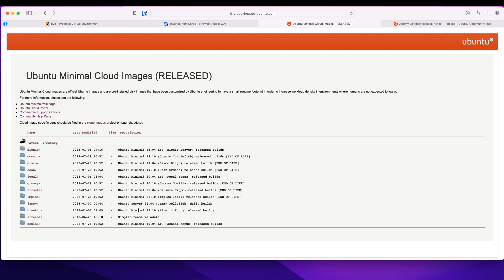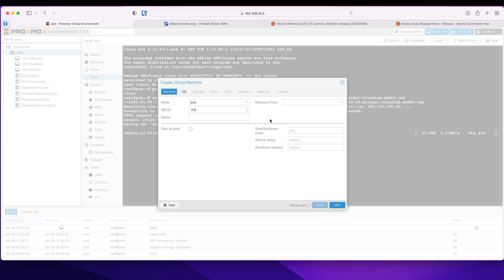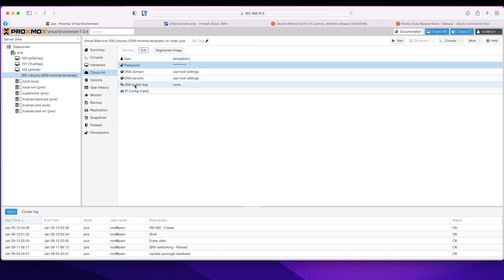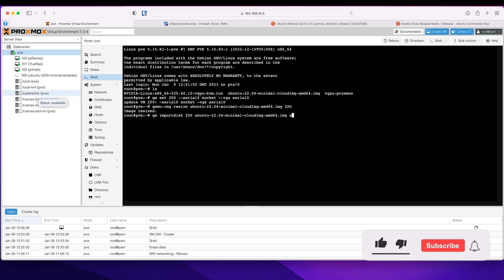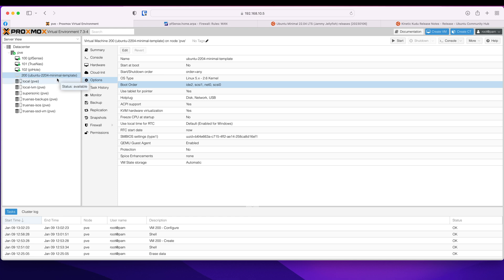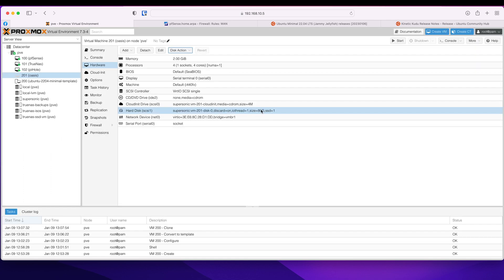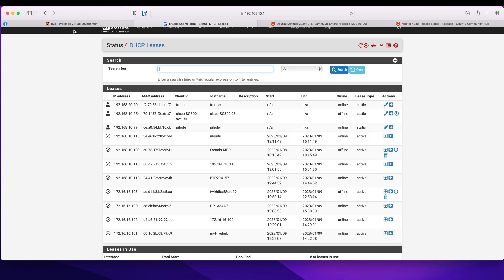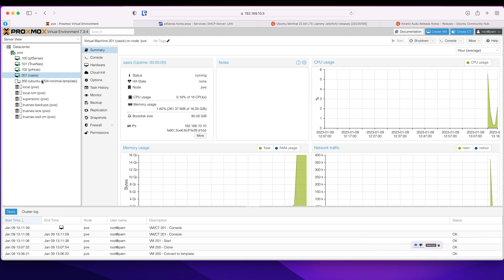Proxmox Ninja: Lightning-Fast Deployment in Just a Few Clicks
11th video in the series of homelabbing showing how to deploy VMs fast in Proxmox. Make sure you watch the previous video where I show the process of how I install and configure pfSense on Proxmox.

0:00 Intro
0:10 Getting Minimal Ubuntu Cloud Images
1:35 Creating Proxmox Virtual Machine
3:29 Proxmox Shell Commands
5:00 Attaching Image to the VM
5:25 Template Configs
6:08 Convert to Template
6:32 Deploy VM
9:11 Assign static IP in pfSense
9:47 Post VM configs
10:23 Outro